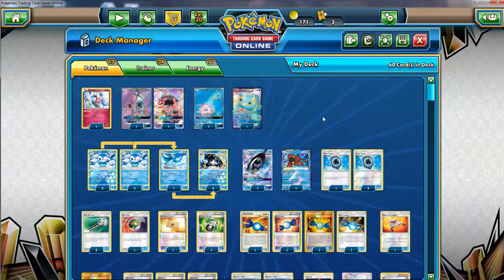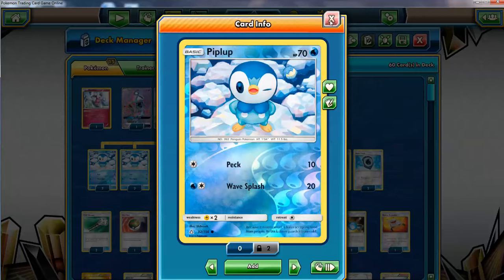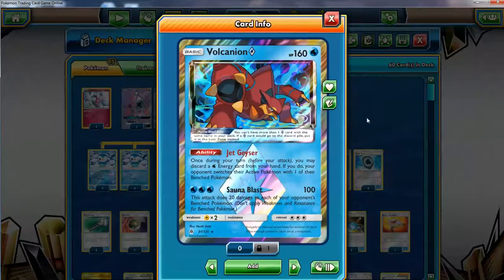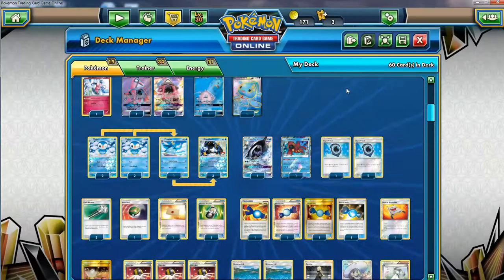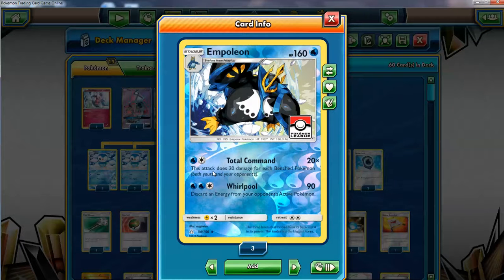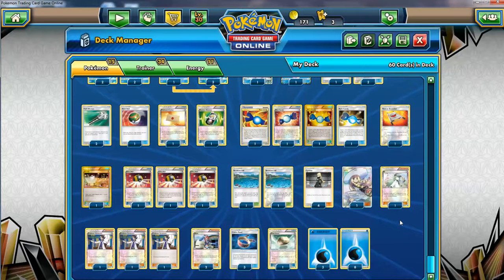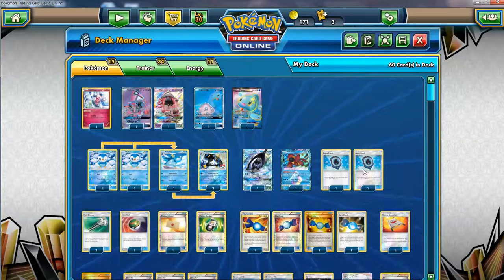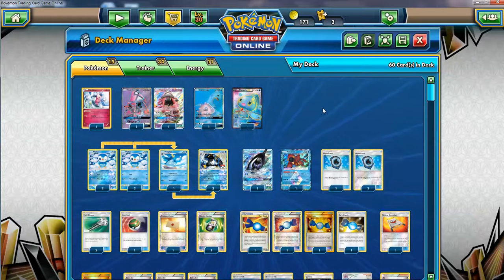Pokemon TCG Online Empoleon Deck!!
Pokemon tcg online ultra prism empoleon deck and how to play it. Empoleon is one of the very few non gx stage 2 pokemon that can put up a match against the meta and while it's not tier 1 it can still be effective. With a full bench and a choice band empoleon has the ability to KO almost everything for only 2 energies and that's what make it appealing. With the ultra prism empoleon being water type it can also take advantage of some water pokemon partners and support cards making the deck more real than people think.